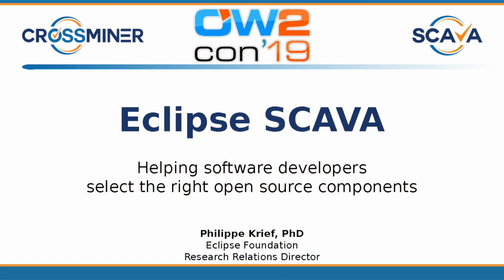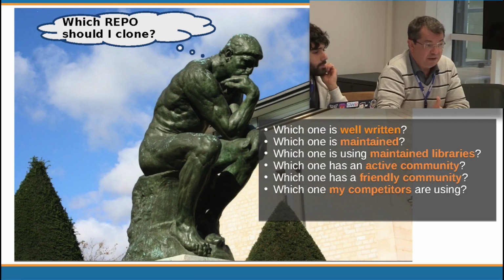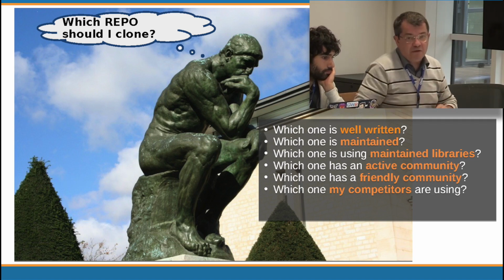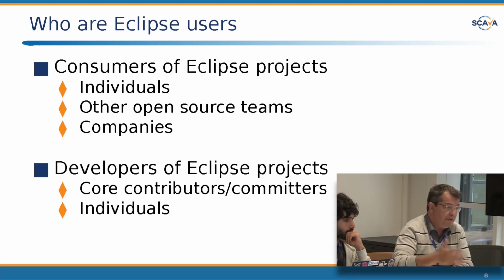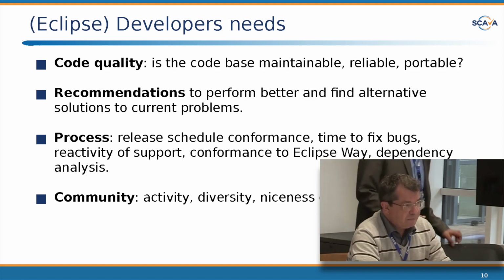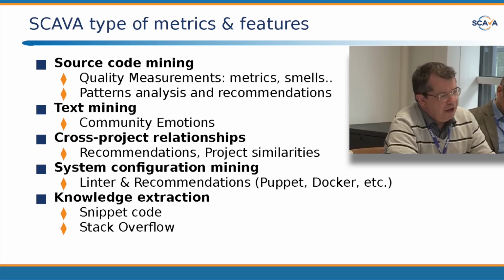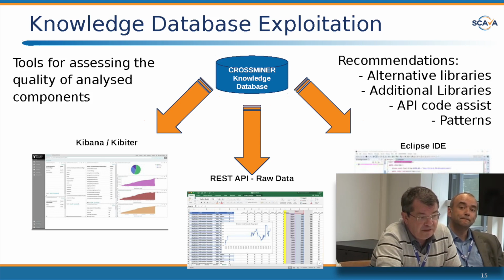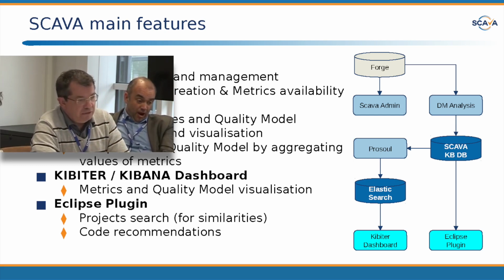CROSSMINER Project at OW2con'19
Philippe Krief, Eclipse Foundation Research Relations Director explains how the Crossminer H2020 project outcomes can help software developers to select the right open source components for their own project This presentation was recorded during the OSS Projects Assesment Session at OW2con'19, June 12, 2019 in Paris.